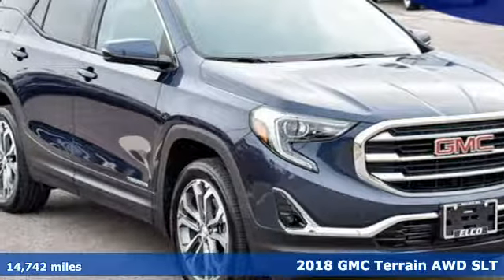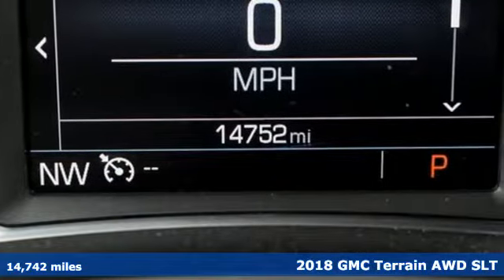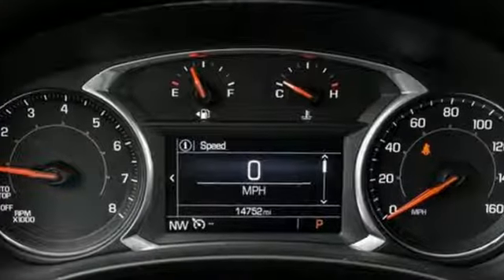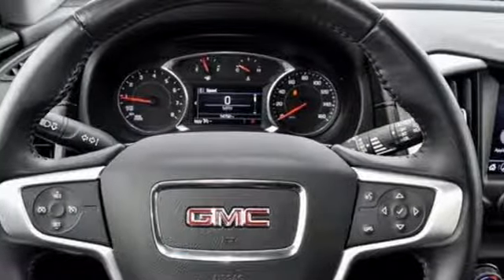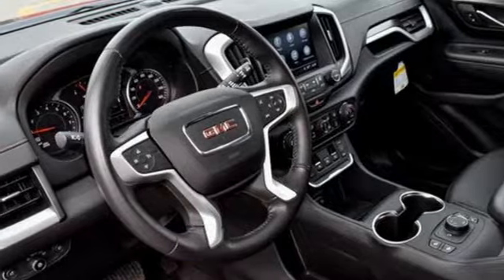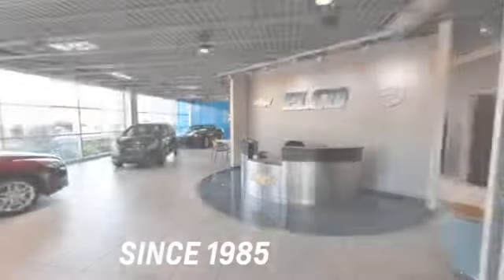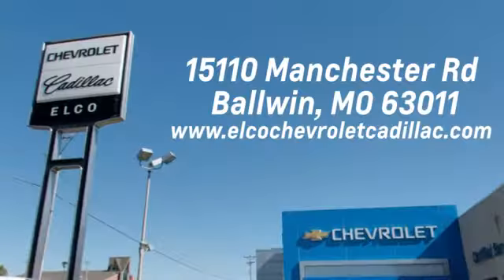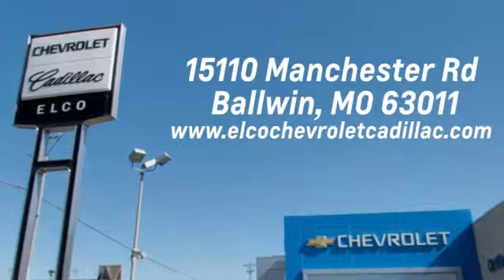Used 2018 GMC Terrain St. Louis MO Chesterfield, MO #6609280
Year: 2018
Make: GMC
Model: Terrain
Trim: SLT
Engine: 4 Cyl. 2.0L
Transmission: Automatic
Color: Blue Steel Metallic
Interior: Jet Black
Mileage: 14742
Stock #: 6609280
VIN: 3GKALVEX7JL311321

Address:
15110 Manchester Rd.